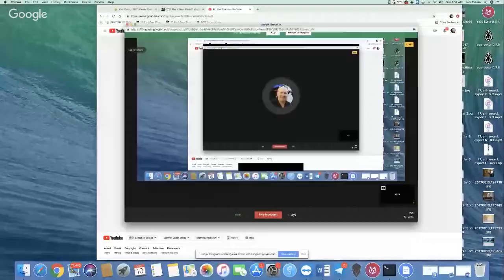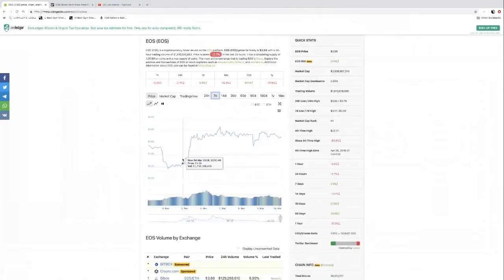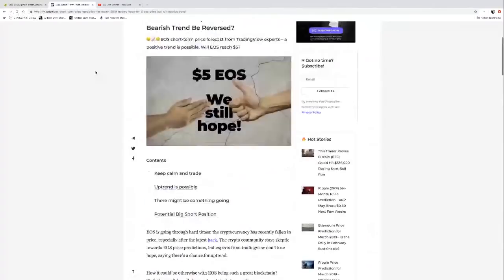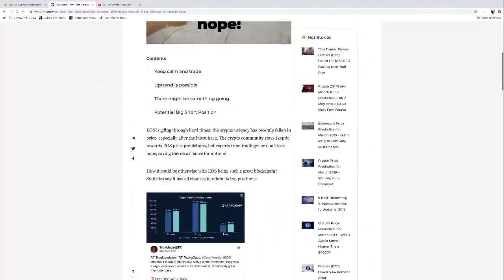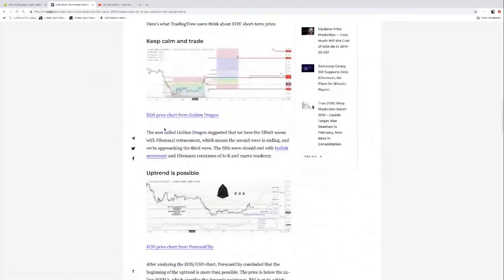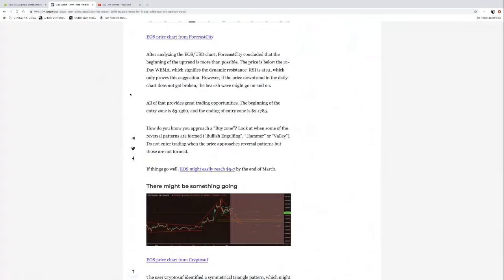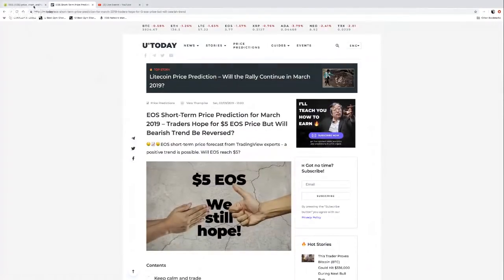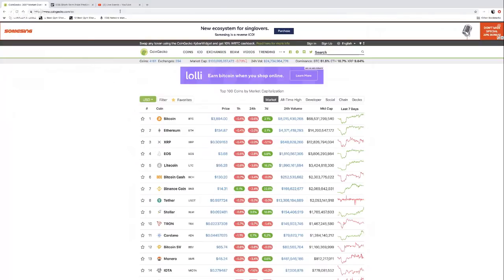EOS 5 Dollars By End of March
Please Vote Eossandiego1 or Eoskentproxy